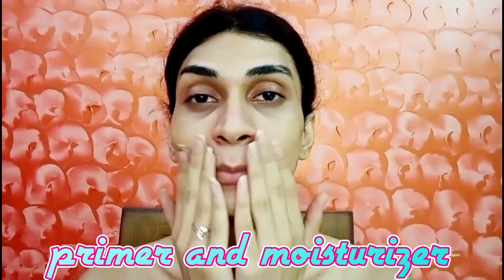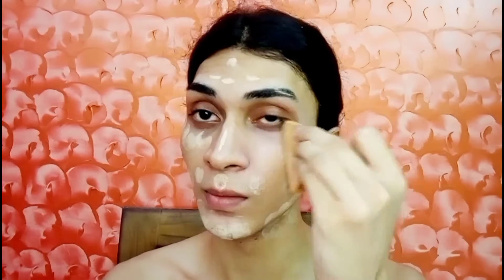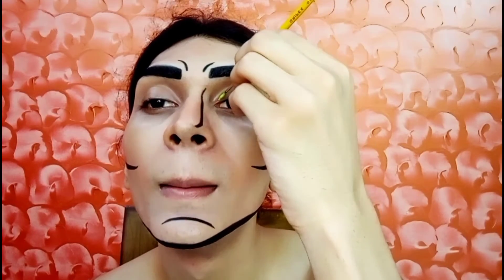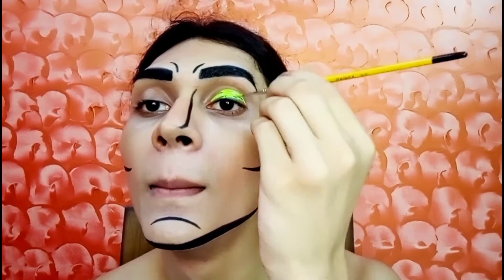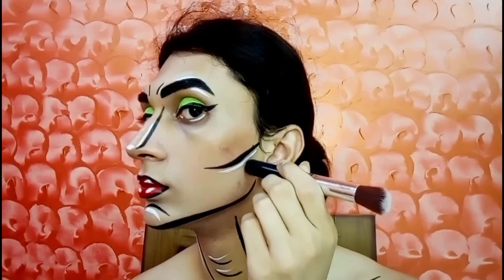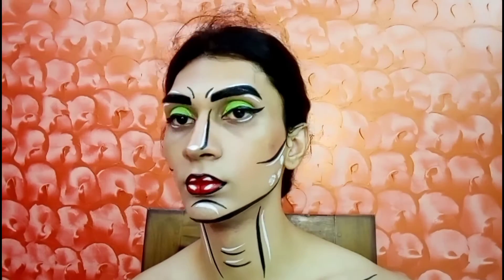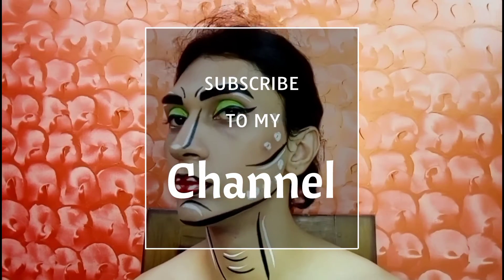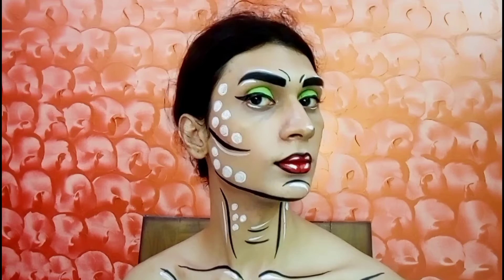pop art makeup tutorial | creative makeup easy to do | 2022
hello everyone
here's another video of creative makeup tutorial and it is a pop art creative makeup to easy way for you guys.

creative makeup tutorial
fantasy makeup tutorial
creative makeup
fantasy makeup
pop art makeup
pop art makeup tutorial
pop art creative makeup
pop art creative makeup tutorial
colour makeup
colour makeup tutorial
unique makeup tutorial
unique makeup
eye makeup
unique eye makeup
cut crease eyes makeup
eye makeup tutorial
creative lip makeup
easy way pop art makeup
easy way pop art makeup tutorial
full pop art makeup